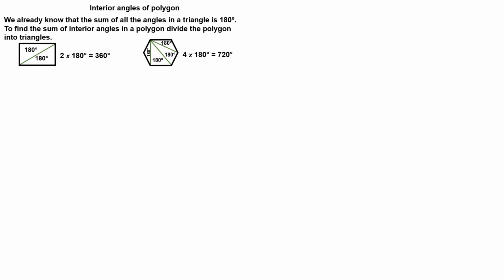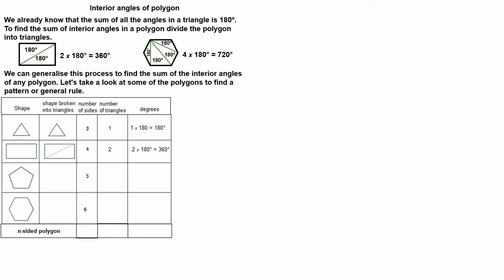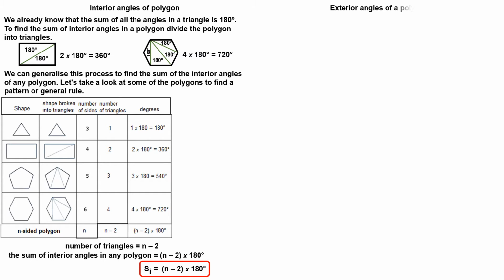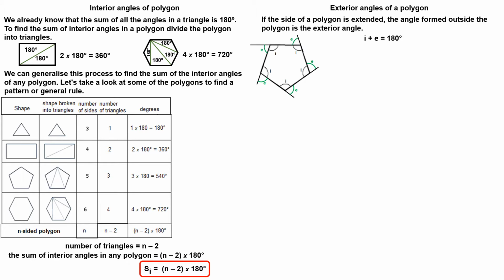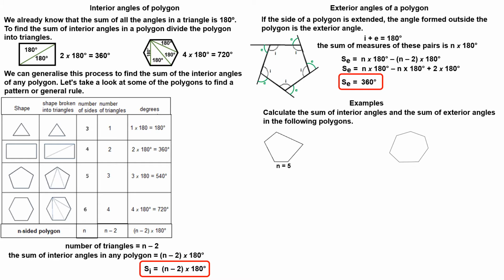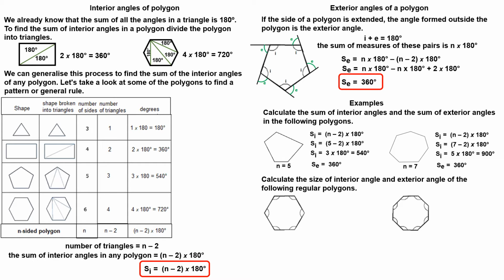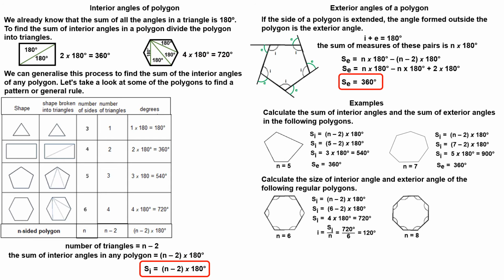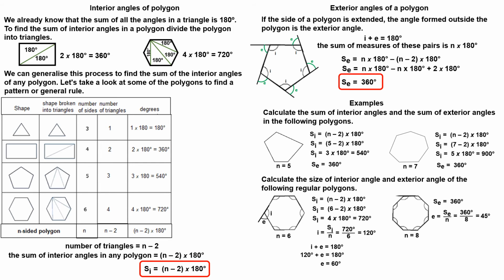Polygon Angle Sums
Learn how to easily calculate the sum of interior and exterior angles of any convex polygon! This video breaks down the formulas and shows you step-by-step how to solve these problems.
We'll cover the essential formulas, work through practical examples, and provide a complete, step-by-step resolution of two exercises from previous IGCSE mathematics exams to help you master this concept.